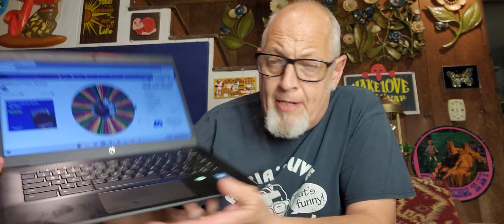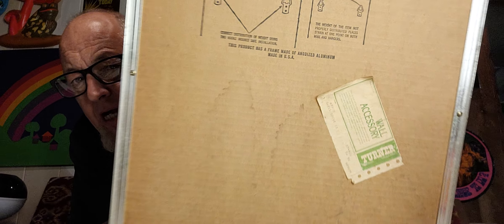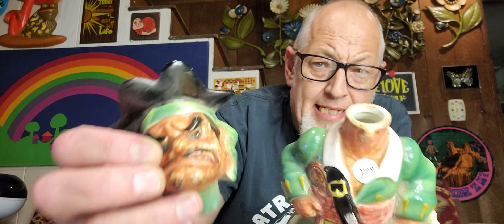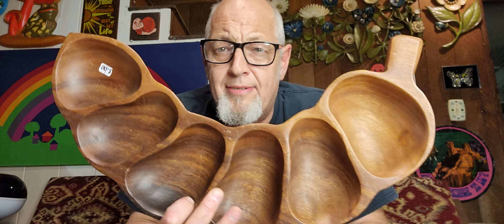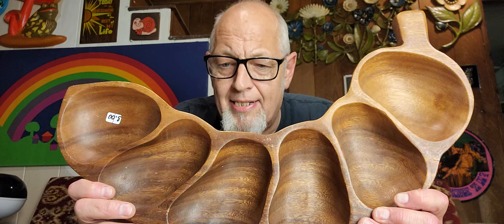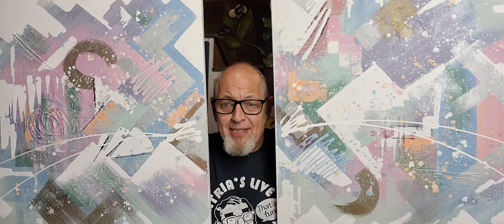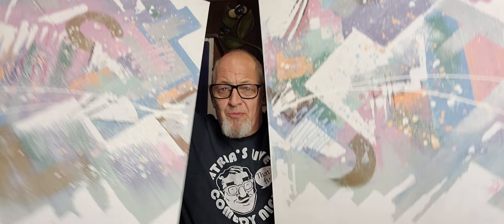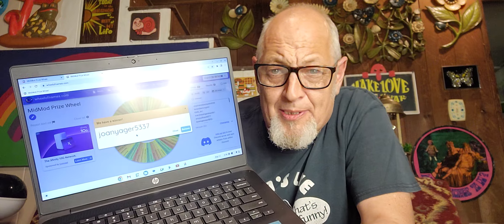Gigantic 1980s Lee Reynolds score and lots more! Maryland vintage haul. ep. #122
In this video we have a wide range of vintages stuff starting  with an amazing  1960's Japanese teapot orange of course, then, a Rubbermaid flower power lazy suzan, followed by a Turner wall accessories nautical themed mirror, then,an aweaome pirate decanter from the 1960's, next up a 1960's drip and speckled glaze ceramic urn with a lid, after that a beautiful 1960's Hawaiian monkey pod serving tray. Then, a beaitiful set of 6 art deco inspired drinking glasses in silver, and finally 2 giant 1980's Lee Reynolds oil on canvas original paintings.from Vanguard Studios. An awesome high profit haul.